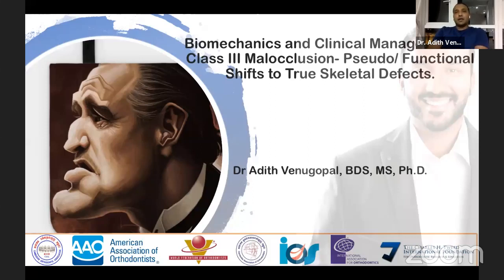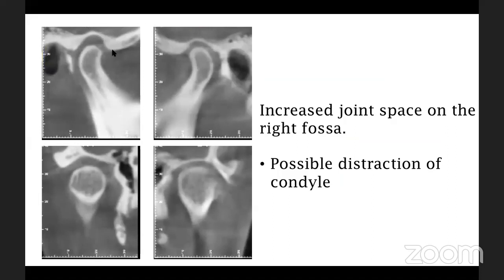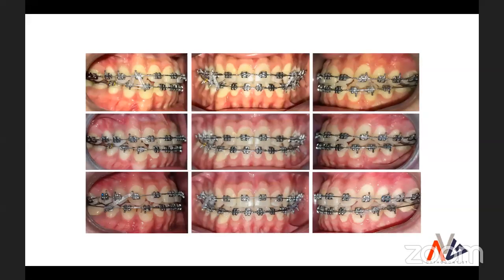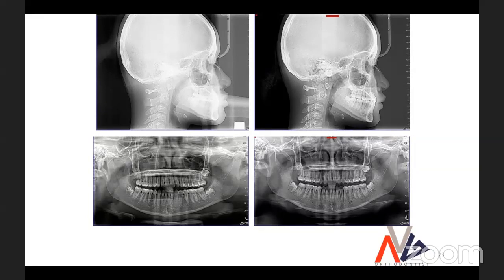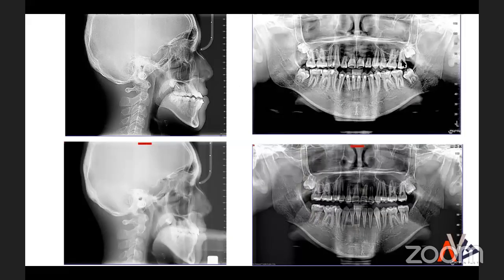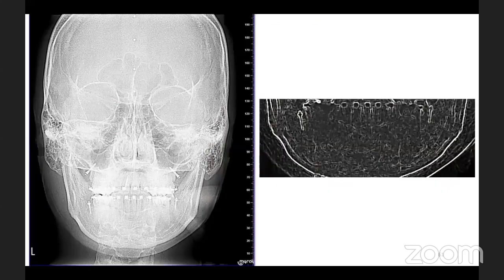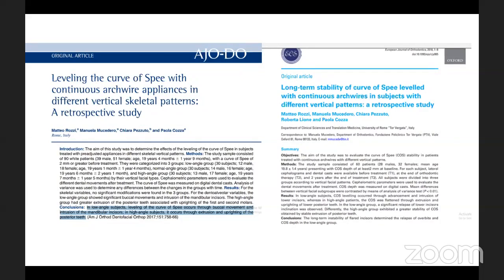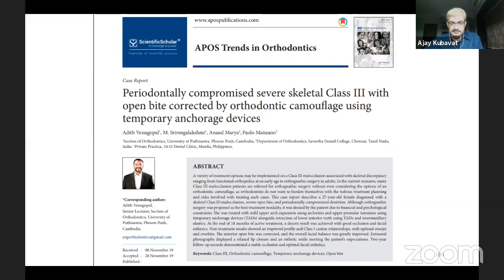Biomechanics and Clinical management of Class III malocclusion- Dr. Adith Venugopal